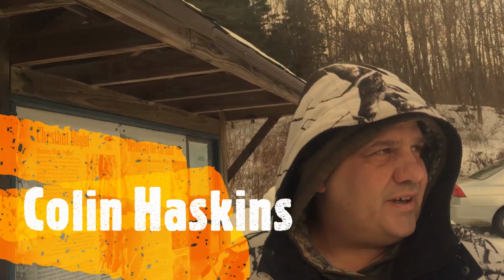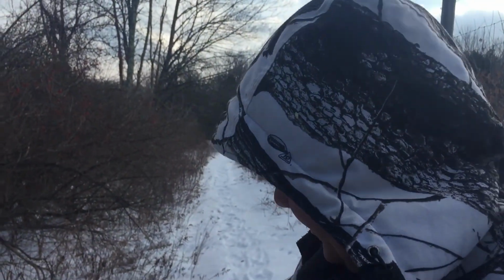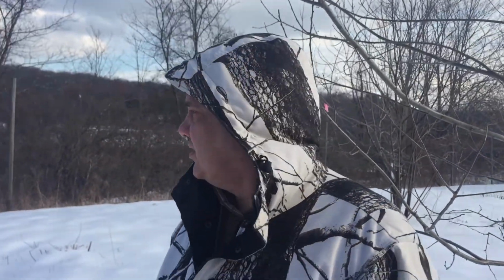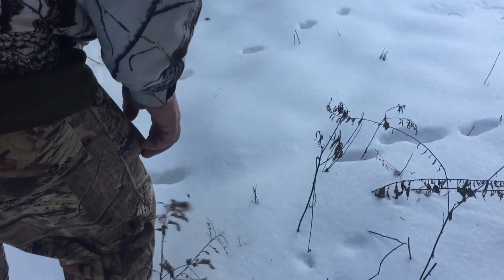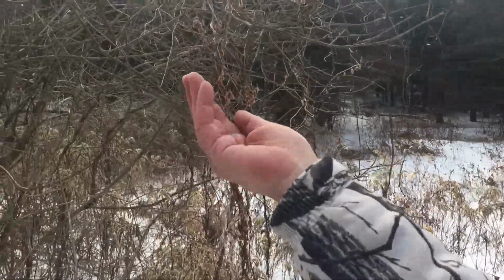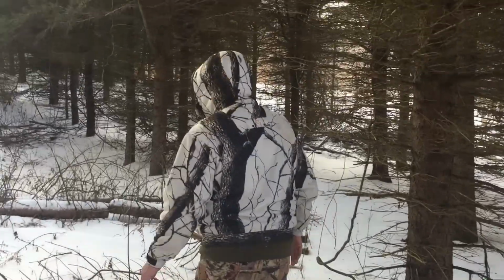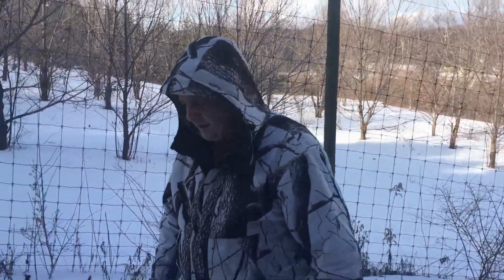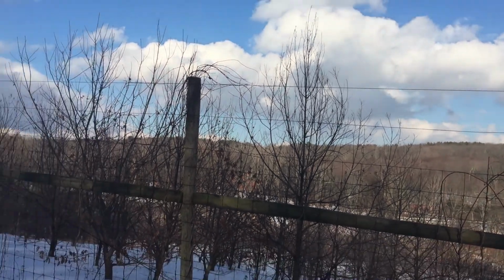CCIS | On Location | Wigwam Brook Wildlife Sanctuary | Litchfield Hills | CT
At CCIS, we go to where our next adventure takes us! Come with us, have some squatching fun! Join colinhaskins team on his quest for the unknown and as we put cool hiking places on the map.

Check out our onlocation videos, putting cool outdoor squatchy places on the map or check our new field investigations on Cryptid at YouTube.

Join our online FB group or check our location video adventures.